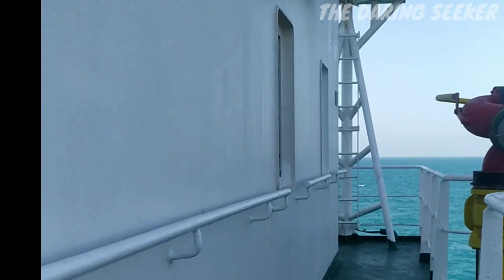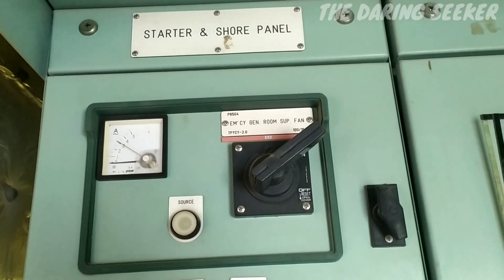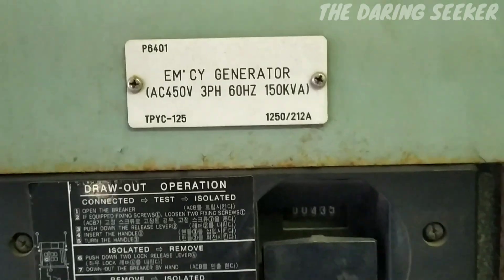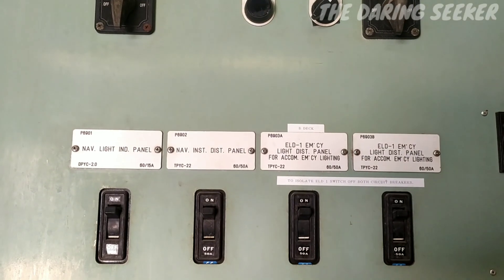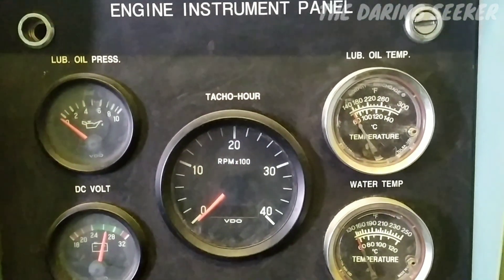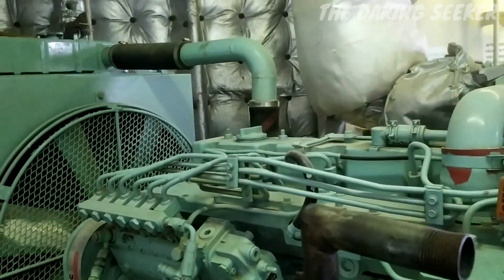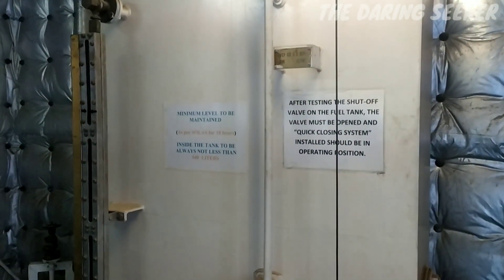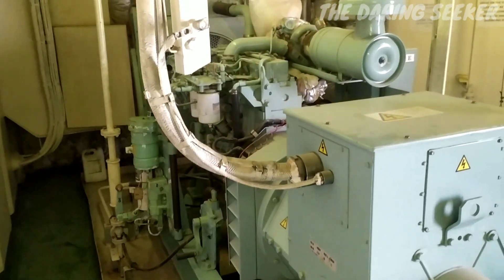Emergency Generators on Ships | The Importance of Emergency Generators on Ships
In this video, we will discuss the importance of emergency generators on ships. We will cover topics such as:

The different types of emergency generators used on ships
How emergency generators work
The consequences of a main power failure on a ship etc...